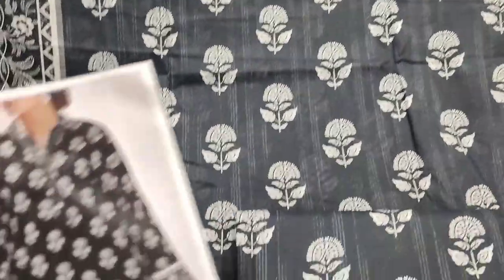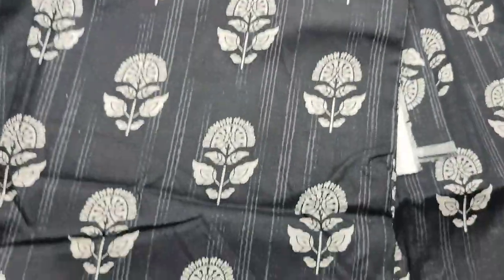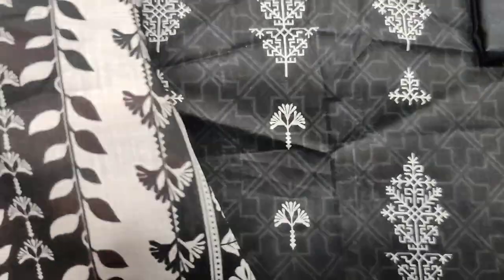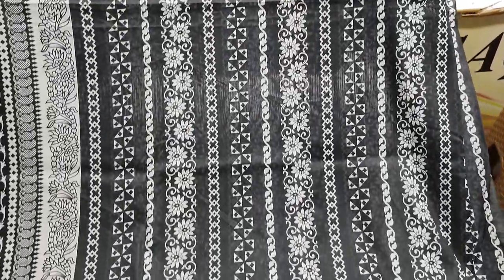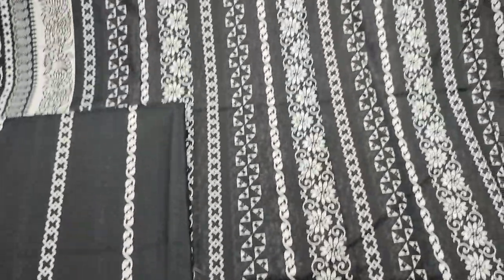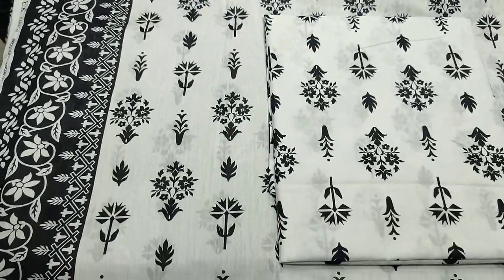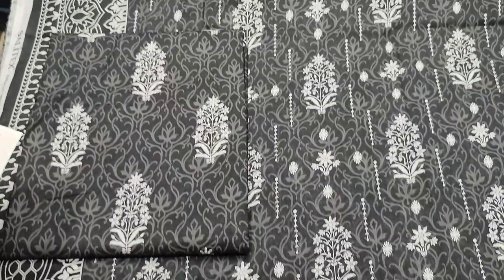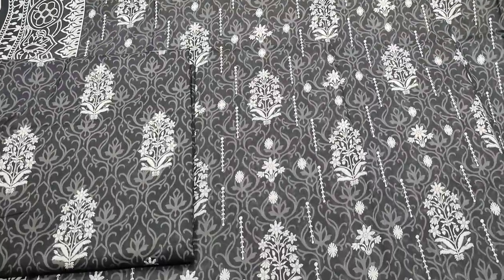Out Of Stock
SAQAFAT Collection
More Details Contact WhatsApp